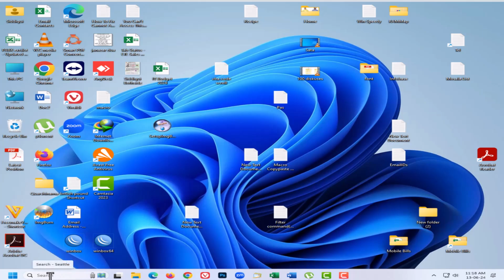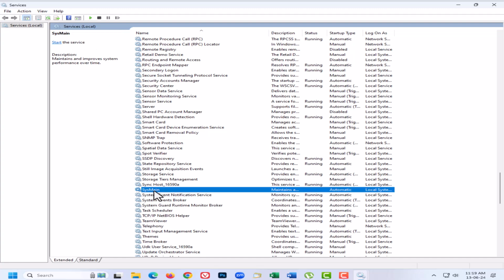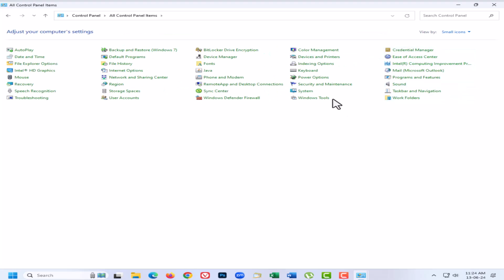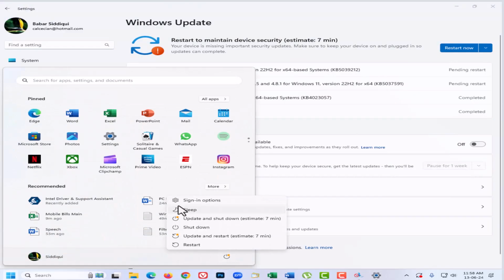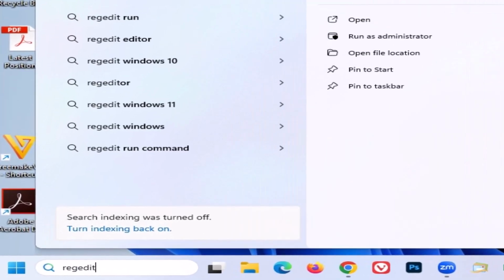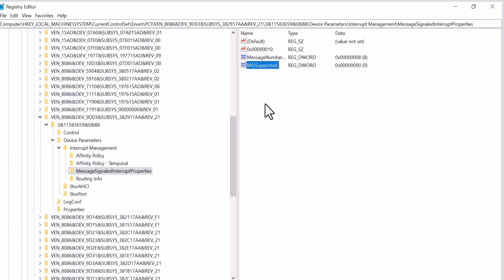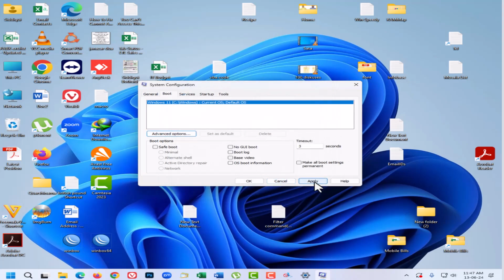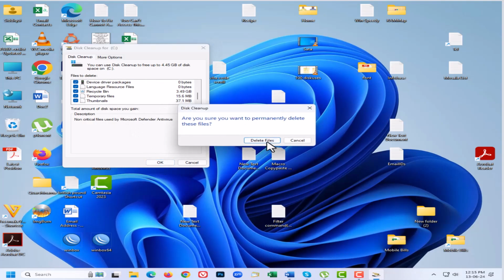7 Step-by-Step Guideline to Boost Up Your Laptop Desktop PC | SATA HDD Bug Fix | Windows 10/11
In this video tutorial I will explain you how to speed-up your Laptop, Desktop Computer, 7 easy steps